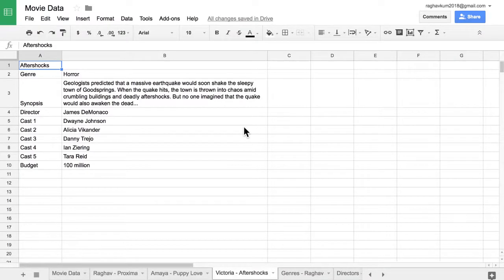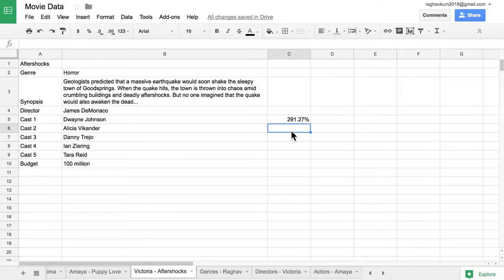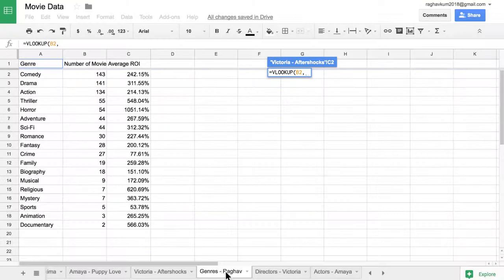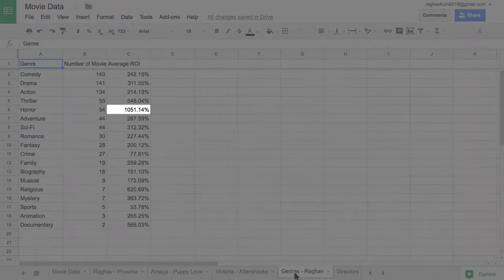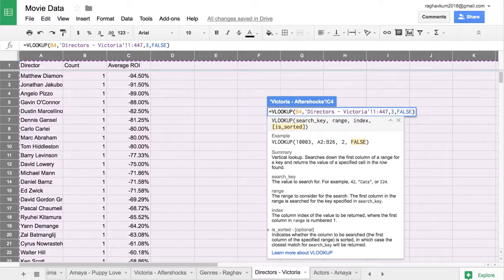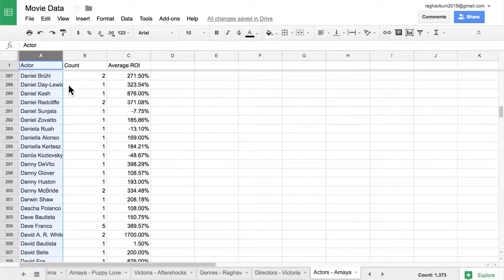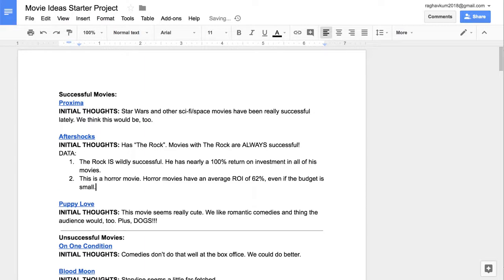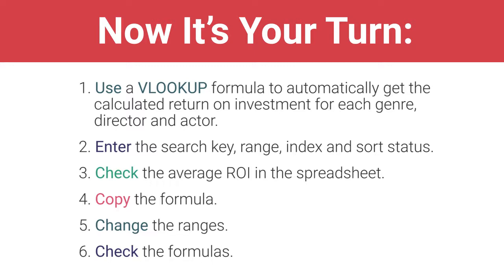Pick The Next Box Office Hit Lesson 3